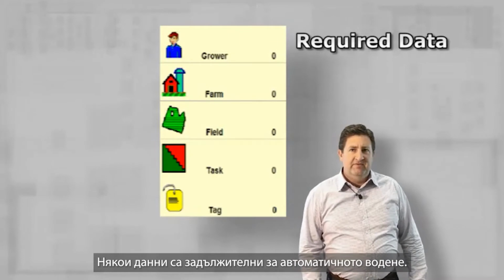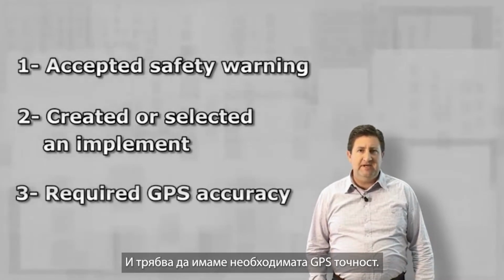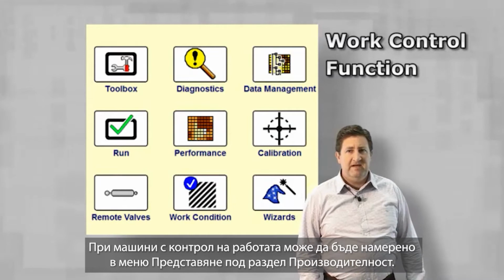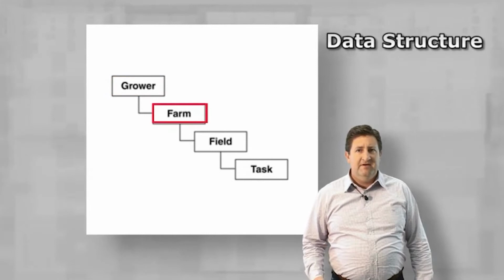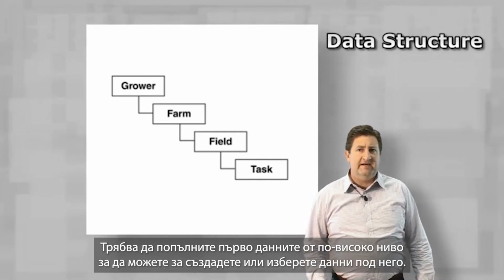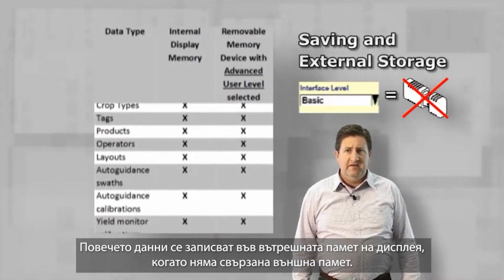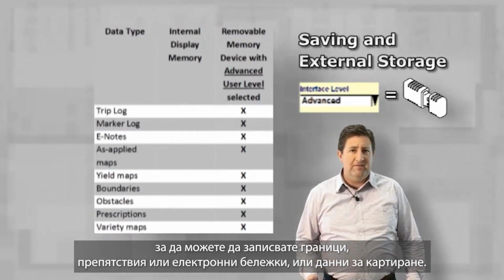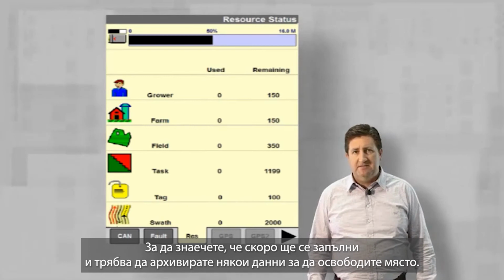AFS Академия - Въведение в управлението на данните с Accuguide